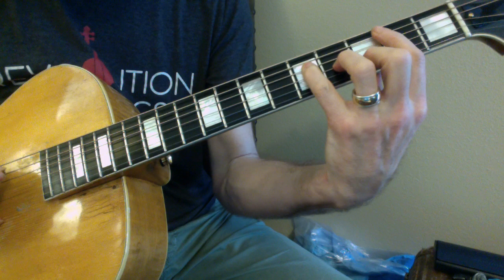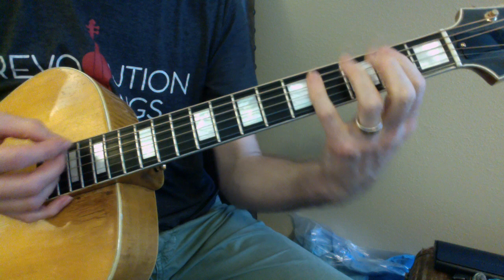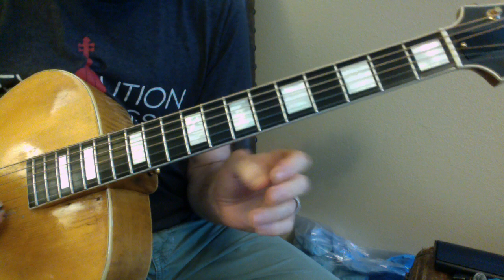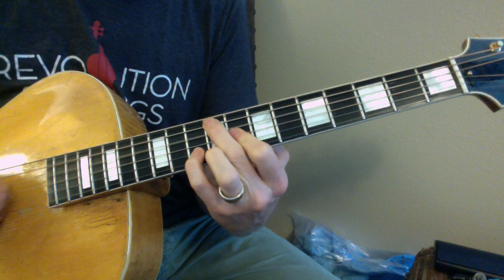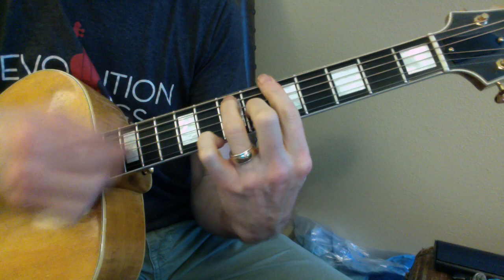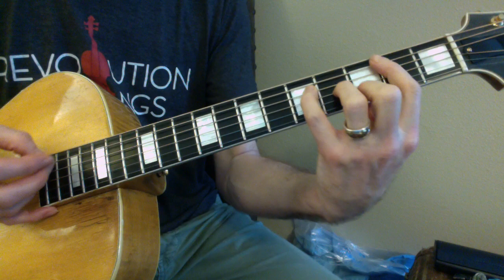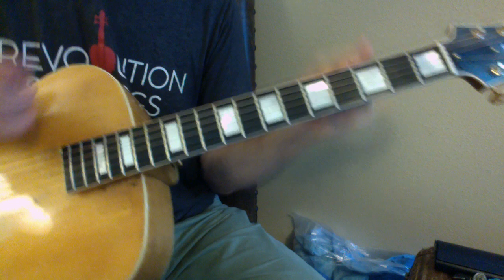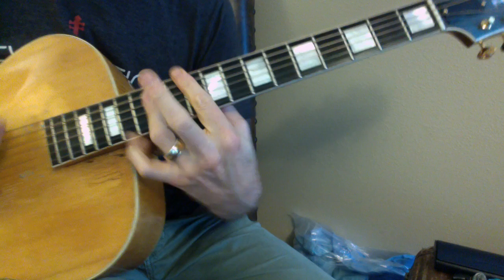Sweet Jenny Lee {Swing Guitar Lesson}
Classic western swing tune recorded by Bob Will's as well as Milton Brown.  Here is the basic progression in key of G with lots of extra hip moves for swing guitar players.